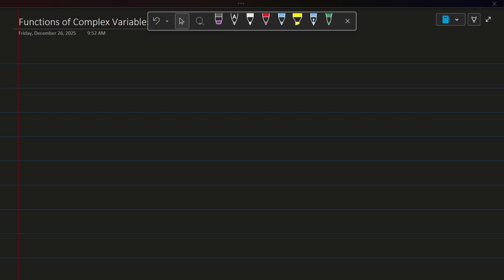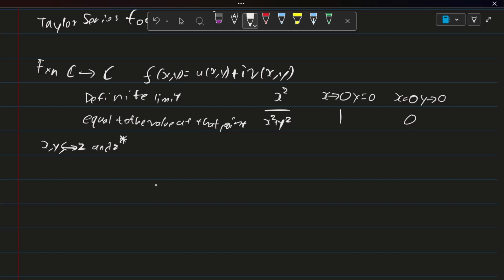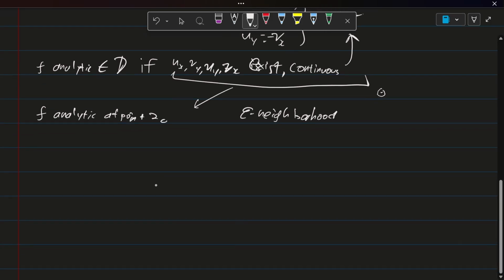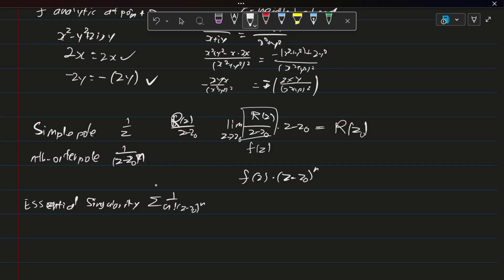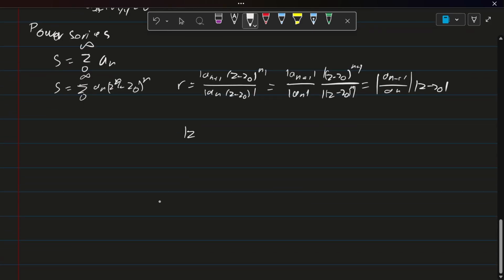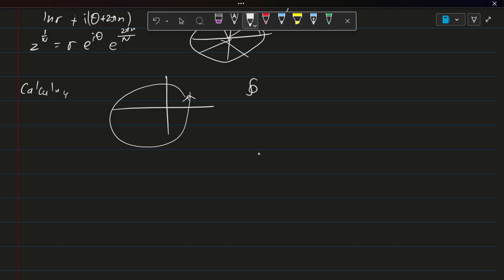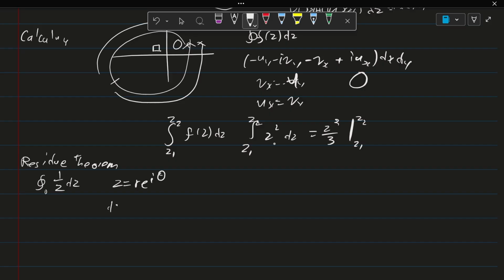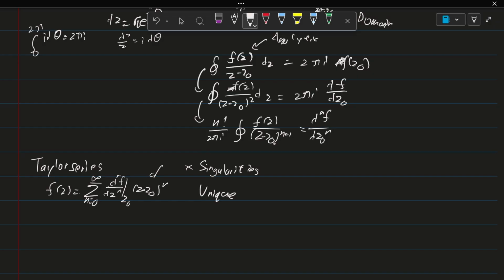Why Complex Functions are Complicated | Foundational Mathematics for Science and Engineering | Ep.6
In this video, we introduce functions of a complex variable and develop the foundations of complex analysis. We focus on analytic functions, their special properties, and the powerful results that follow from complex differentiability.

In this video, you'll learn:
Complex functions and limits
Analytic and anti-analytic functions
Cauchy–Riemann equations
Harmonic functions and Laplace’s equation
Singularities: poles, essential singularities, branch points
Meromorphic functions
Power series and radius of convergence
Complex logarithms and multi-valued functions
Path-independent integrals
Cauchy’s Residue Theorem
Taylor series for analytic functions

0:00 Table of Contents
1:50 Analytic Functions
20:54 Analytic Functions Defined by Power Series
28:11 Calculus of Analytic Functions
33:34 Residue Theorem
38:12 Taylor Series for Analytic Functions

Whether you're a high school student, a university student, or just curious, this series is your launchpad to strengthen the mathematics background for science and engineering.